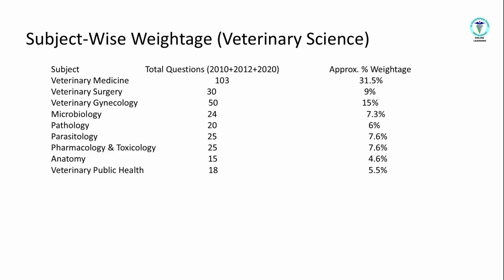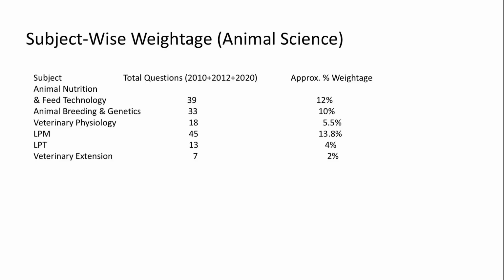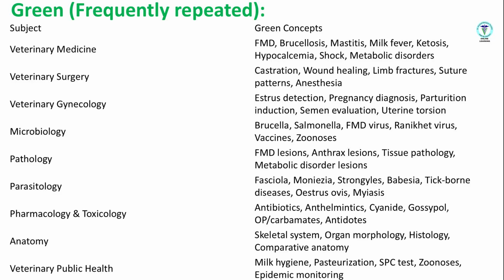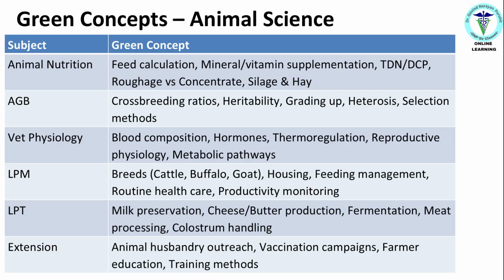CHHATTISGARH VAS 2026: 10 Years of Paper Analysis & The Winning Green Concepts! 🟢📜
This video provides a deep-dive analysis of Chhattisgarh Veterinary Assistant Surgeon (VAS) examination papers covering a decade of data from 2010 to 2020. Since no exam has been conducted for several years, this report is a vital tool for understanding historical subject weightage and the "Green Concepts" that are most likely to reappear in the 2026 recruitment cycle. Learn how to focus your energy on high-yield topics and build a strategy that accounts for the long interval since the last exam.

In this video, you will find:

A subject-wise weightage breakdown derived from 10 years of CG VAS past papers.

Identification of "Green Concepts" specifically for the Chhattisgarh livestock and veterinary context.

Strategic study advice for tackling the 2026 exam after a multi-year gap.

A roadmap to prioritizing your preparation based on long-term trends.

Free Subject-Wise MCQ App (Anatomy, Pharmacology, Surgery, Medicine & more):. Attempt our Free Mock Tests and get pdf of the analysis report of past papers of many states and ICAR JRF.

Subjects Covered:
• Veterinary Anatomy & Histology
• Pharmacology, Surgery, Medicine
• Pathology, Microbiology, Parasitology
• Public Health & Theriogenology
For comprehensive guide to VO VAS, detailed Green concepts, Curated data-driven mock tests Join our Courses.